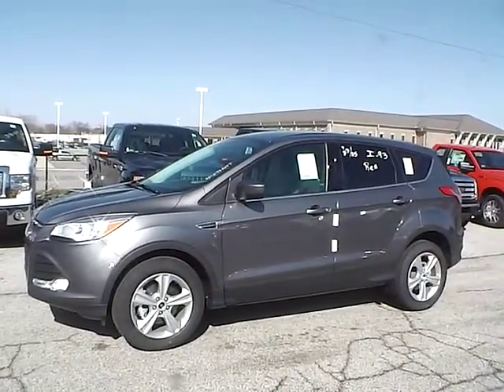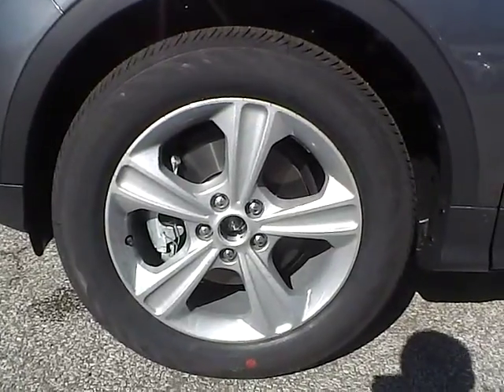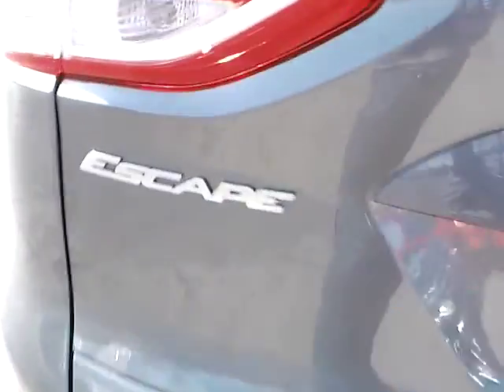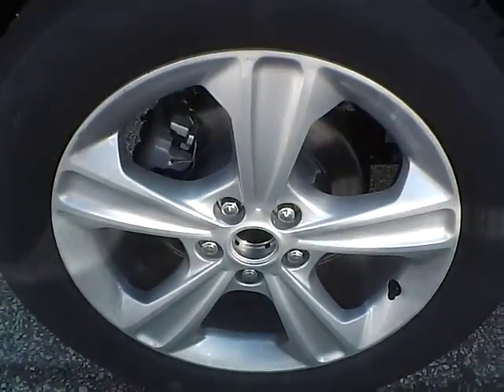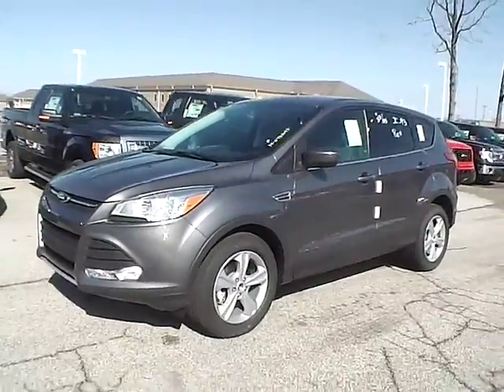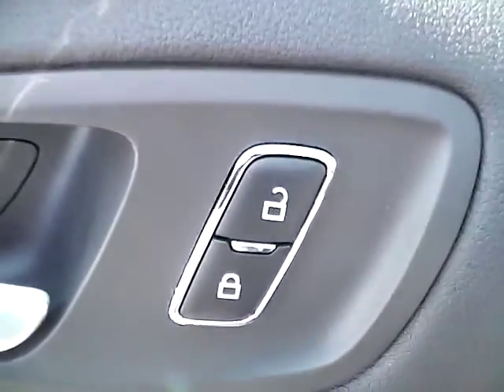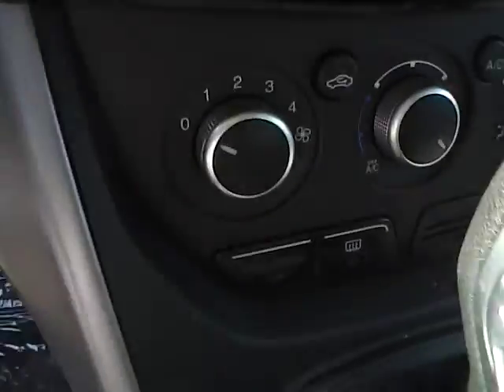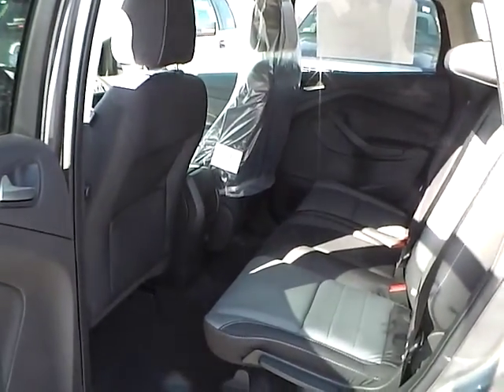2014 Ford Escape SE For Sale Cleveland Ohio